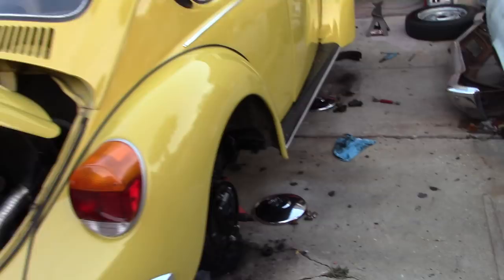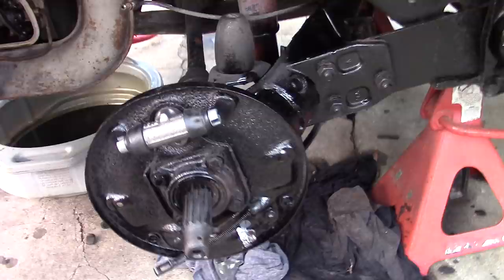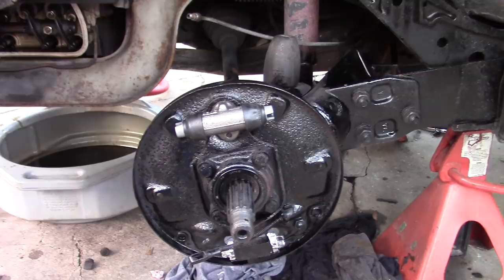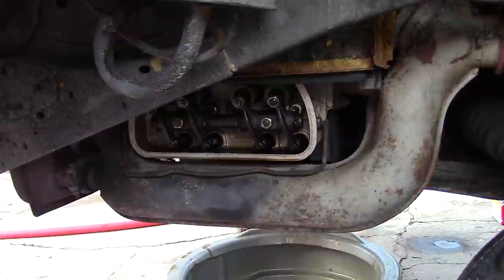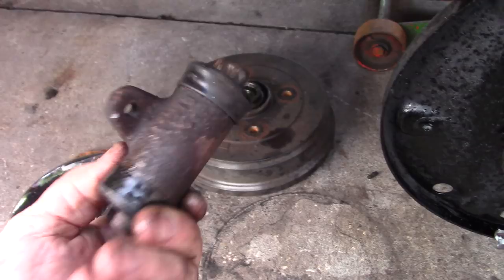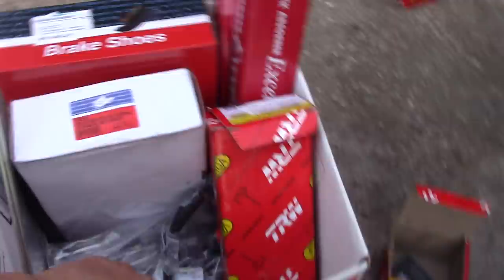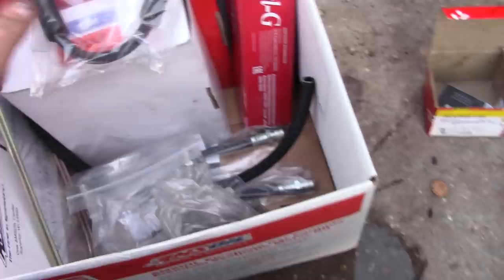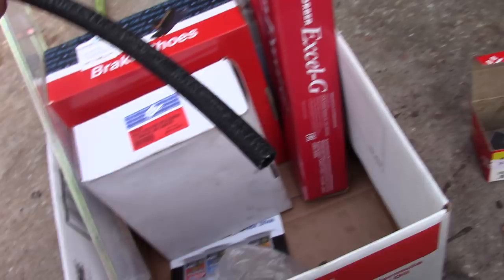parts for the 1973 bug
and a look at some parts that failed